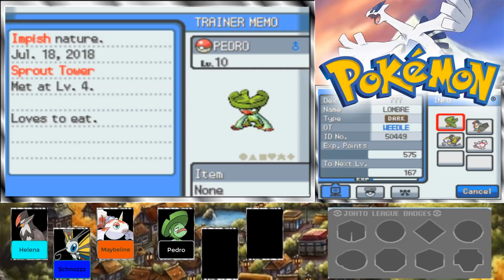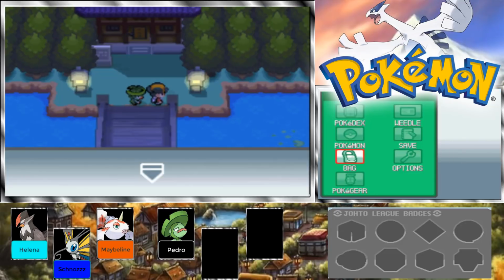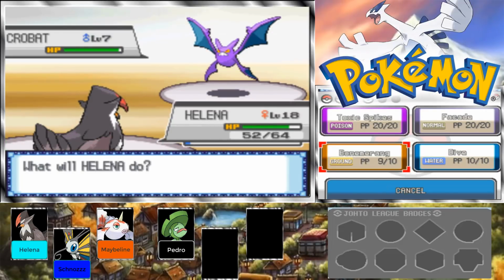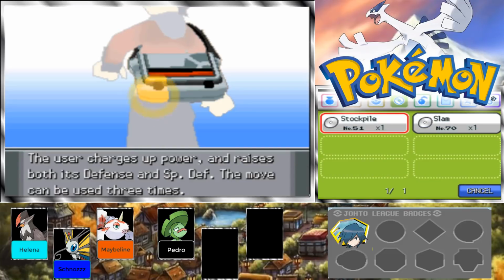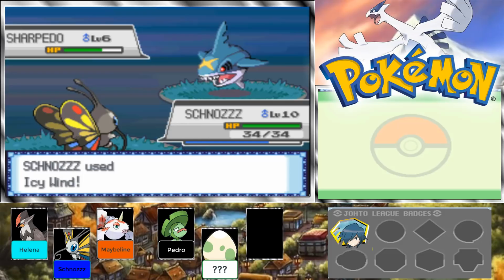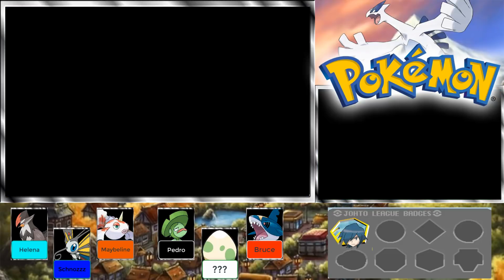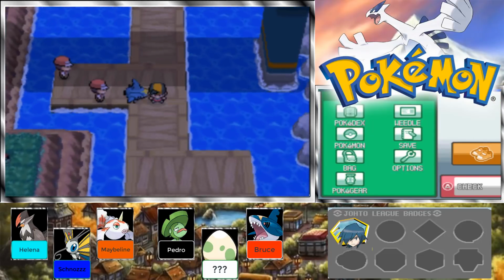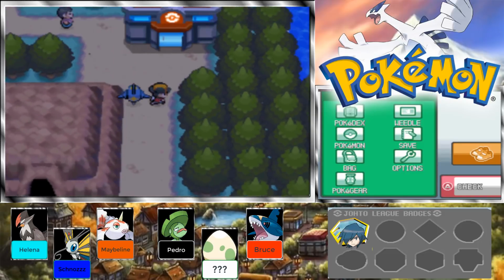Pokemon SoulSilver Nuzlocke Randomizer - The First Gym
The next part of our Nuzlocke Randomizer. We take on the first gym today and do more encounters and traveling. Let's see what the randomizer did to Falkner's team.